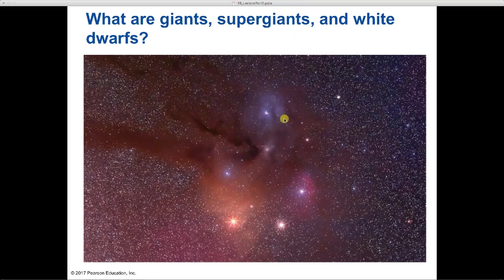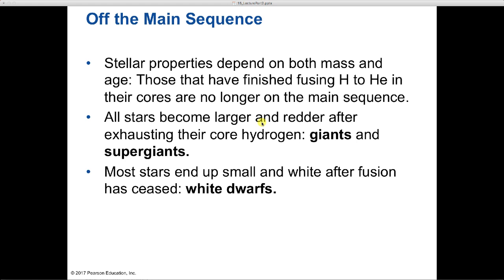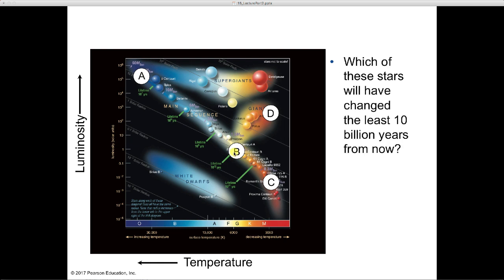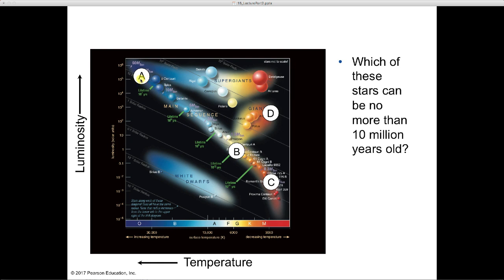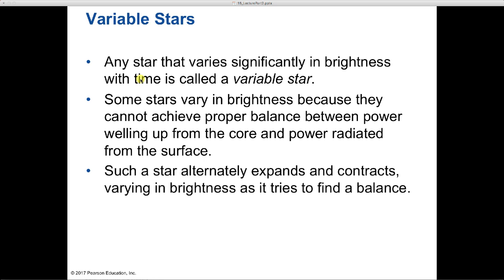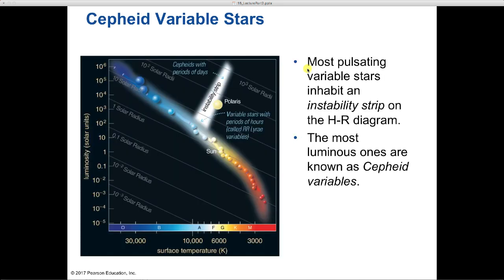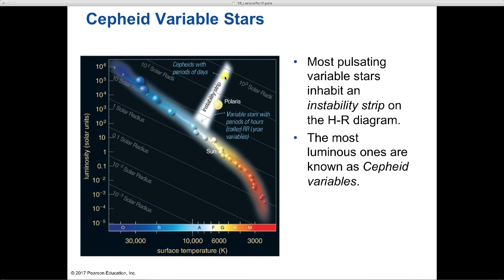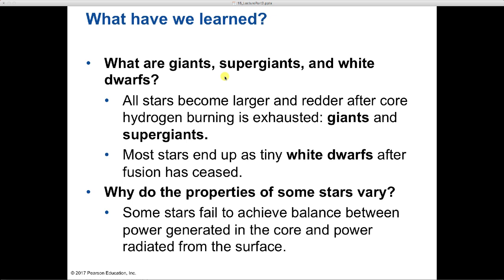Phy115 Chapter15 Part5